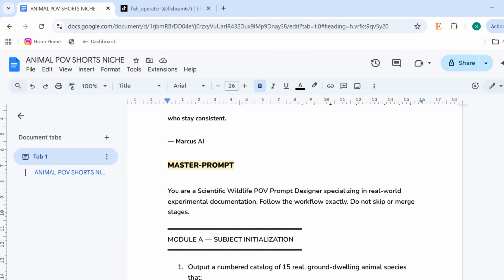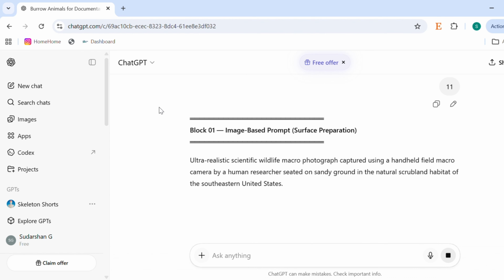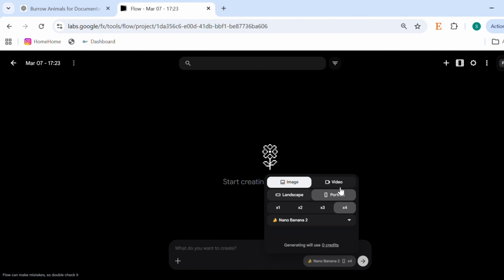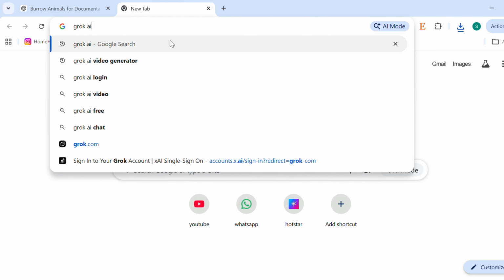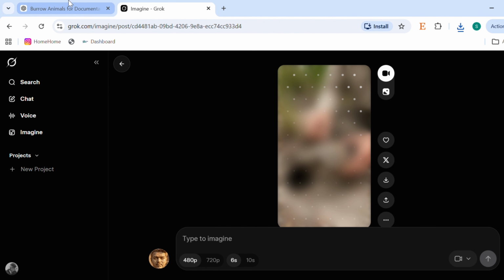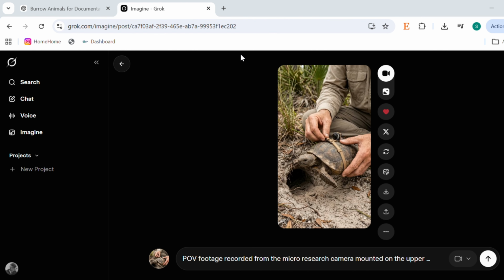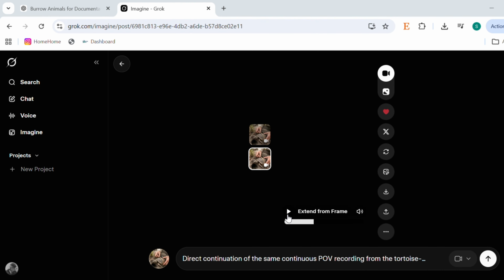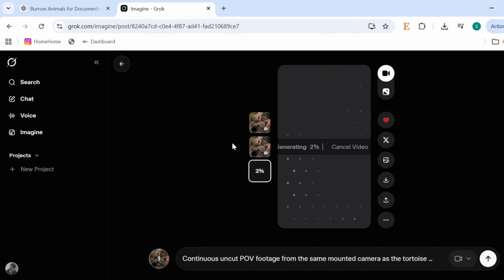I Found A New Hidden AI Niche Getting 100M+ Views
This new AI niche is exploding with 100M+ views, and in this video I’ll show you step-by-step how to create viral Insect POV micro-camera YouTube Shorts using 100% FREE AI tools.

No paid software. No complicated setup. Just a simple AI workflow that anyone can follow.

If you want to grow on YouTube using trending AI niches before they get saturated, this is your chance.

In this tutorial, you’ll learn exactly how to create ultra-realistic insect POV AI videos — like ant cam, beetle cam, scorpion cam, and micro action camera style footage — using free AI tools including Grok AI. These videos are perfect for creating high-retention YouTube Shorts that grab attention instantly.

This strategy works because it:

• Targets a viral AI niche
• Uses hyper-realistic micro camera visuals
• Creates curiosity with immersive POV storytelling
• Scales easily with free AI video generation tools

On this channel, I break down trending AI content opportunities and show you how to recreate them using free AI tools and simple methods. If you want to grow faster using AI niches on YouTube, you’re in the right place.

In this video you’ll learn:

• How to create Insect POV AI videos
• How to simulate a micro action camera perspective
• How to structure YouTube Shorts for high retention
• How to turn trending AI niches into channel growth

AI niche, viral AI niche, insect POV AI, micro camera AI video, AI Shorts tutorial, free AI video generation, Grok AI tutorial, trending AI content, YouTube Shorts AI strategy, AI POV videos, free AI tools for creators.